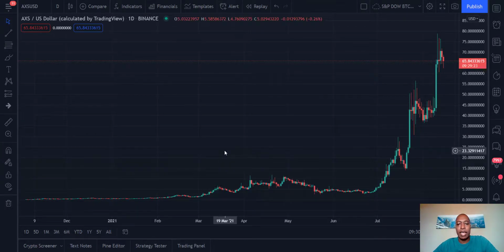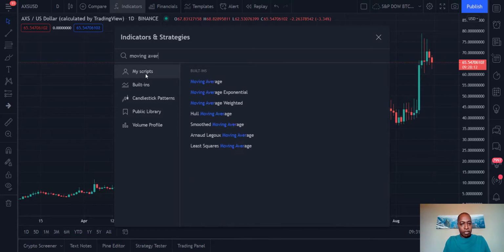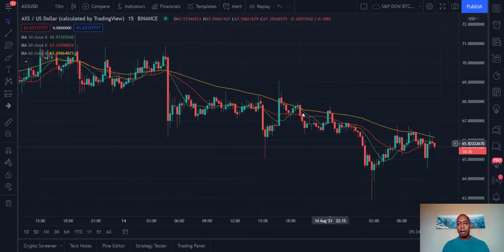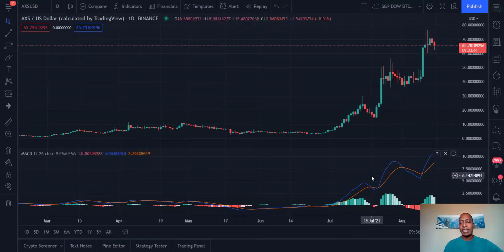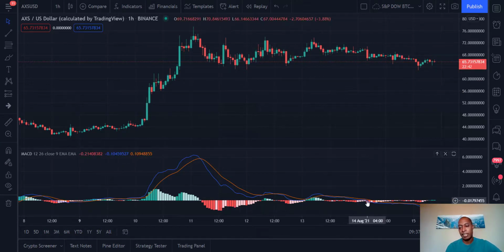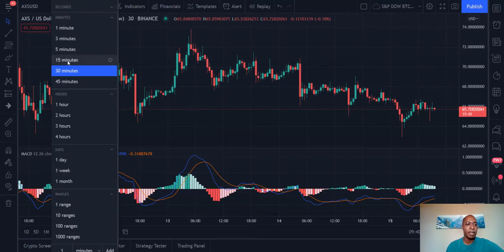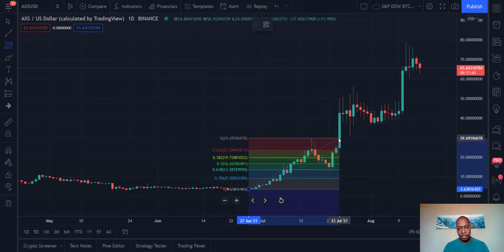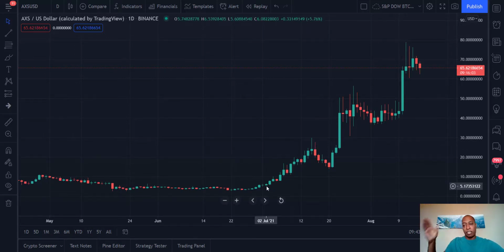Axie Infinity (AXSUSD): Technical Analysis of Crypto on August 15, 2021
Technical Analysis of Axie Infinity (AXSUSD) on August 15, 2021

 In this video we use moving averages, MACD oscillator, and Fibonacci Analysis to review AXS’s price history and gain a view of where it might be heading in the future.